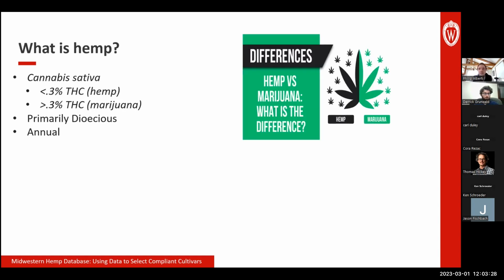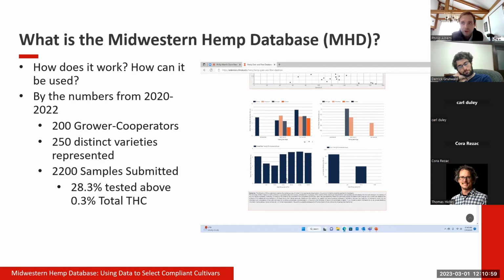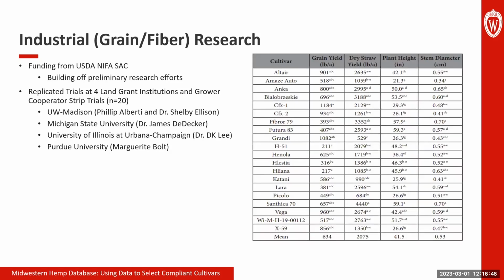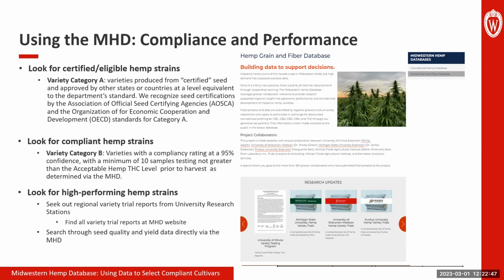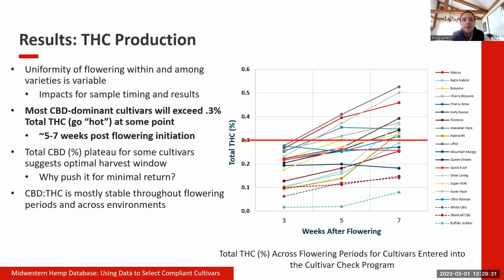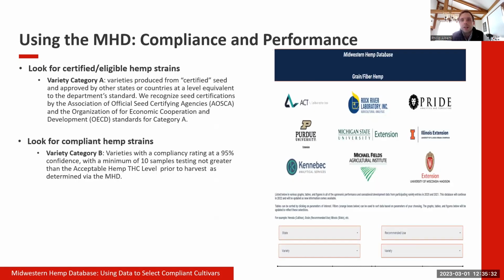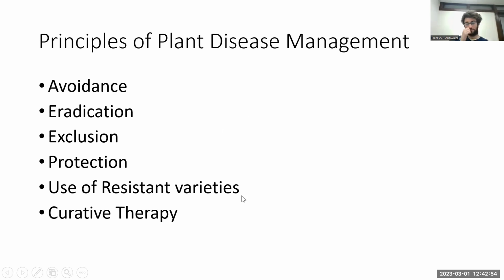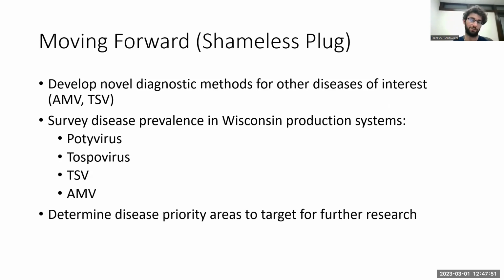Lunch and Learn - Hemp (3/1/2023)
Phillip Alberti and Dr. Derrick Grunwald from the Shelby Ellison lab at UW Madison talk about the latest hemp research.